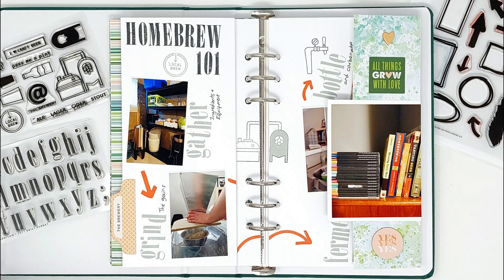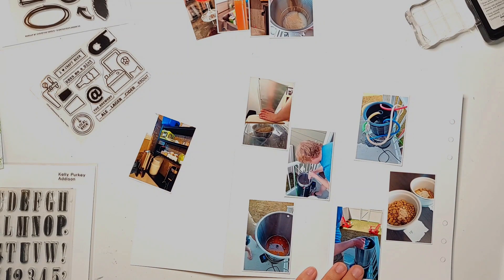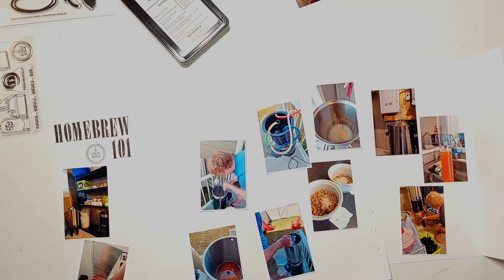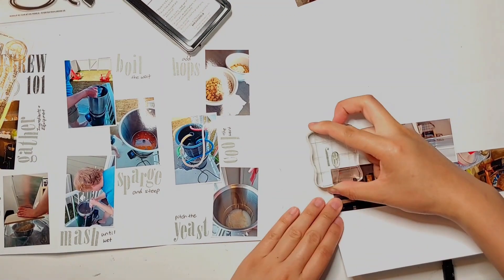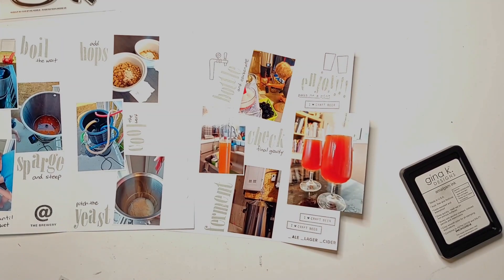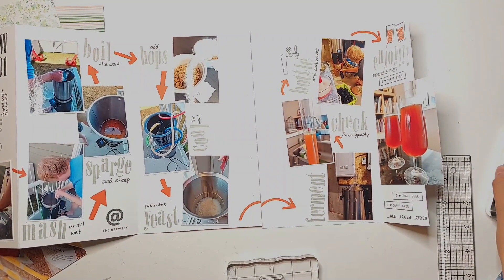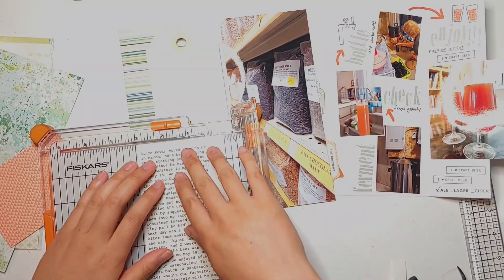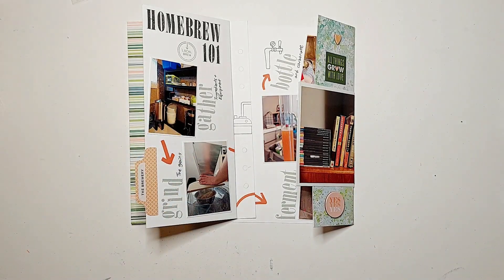Life Crafted Album Process Video - Featuring Paper Person & Everyday Explorers Stamps: Homebrew 101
Today I'm sharing an interactive spread in my Life Crafted Album about my boyfriend's homebrew process, featuring stamp sets from Paper Person & Everyday Explorers, as well as Cocoa Daisy's May 2021 "Tranquility" collection!

- Paper Person "Local Brew" Stamp Set (Retired)
- Kelly Purkey "Addison" Alphabet Stamp Set (Retired)
- 3/8" Scor Tape
- Tombow Mono Permanent Adhesive Tape Runner
- Gina K Black Amalgam Ink